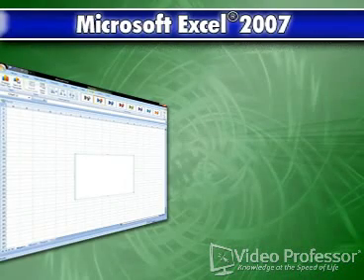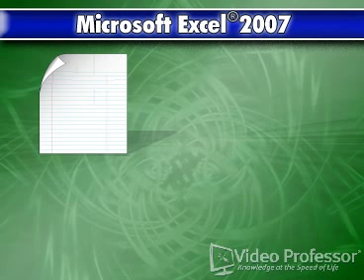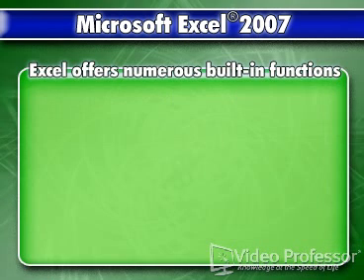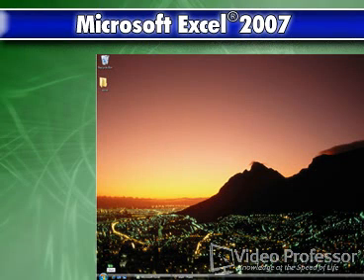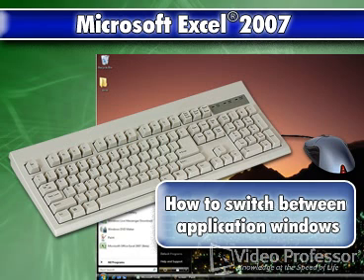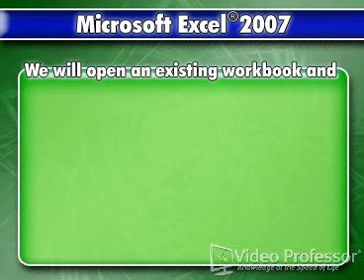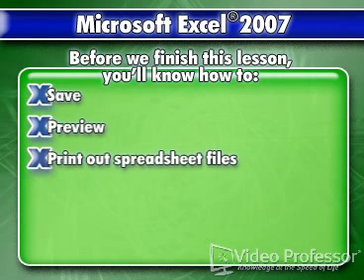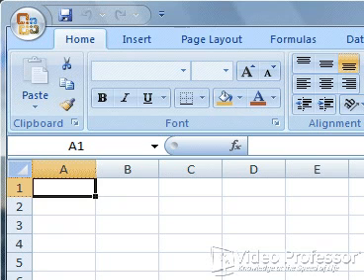Learn Excel 2007 - Introduction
This is the introduction section from Video Professor's Learn Excel 2007 lessons.